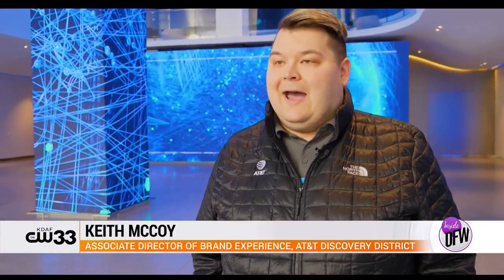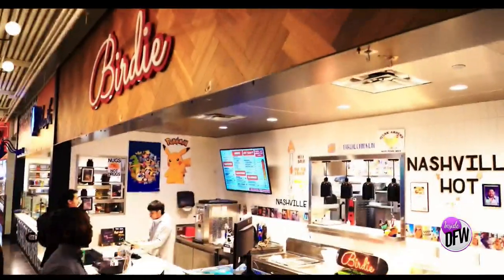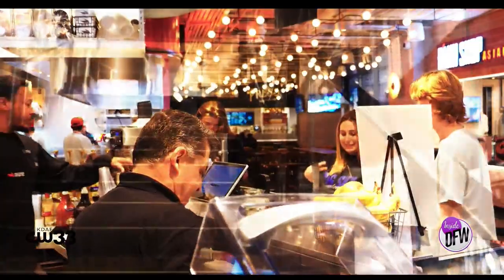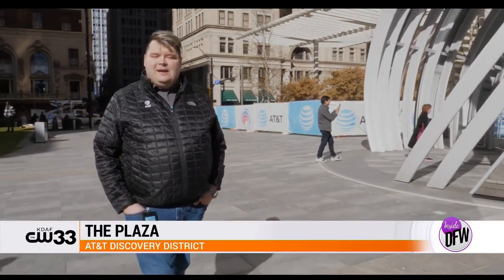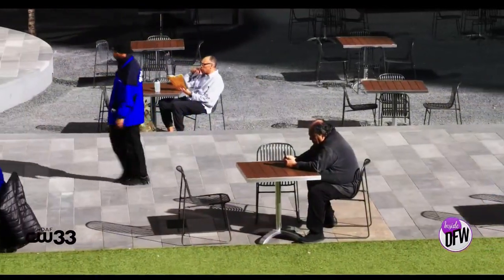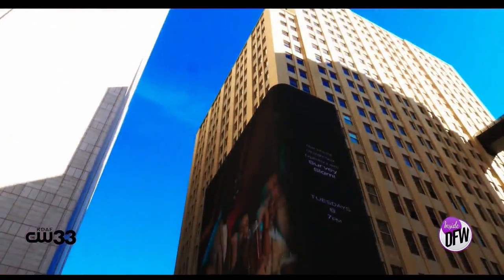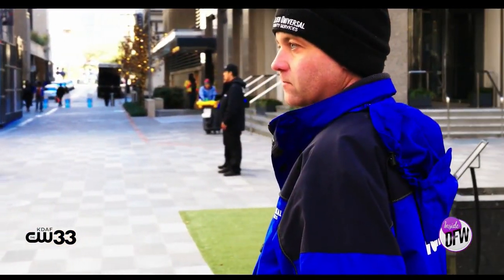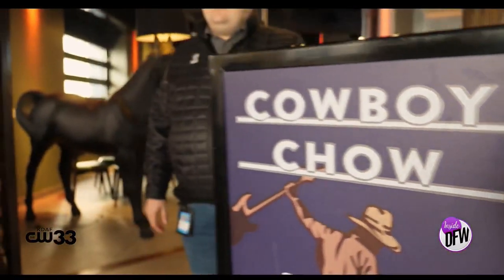See Inside the AT&T Discovery District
The AT&T Discovery District in downtown Dallas has a lot to offer - from endless food options in the Exchange Food Hall, to interactive art exhibits in the Plaza, to the eye-catching 104 foot media wall.